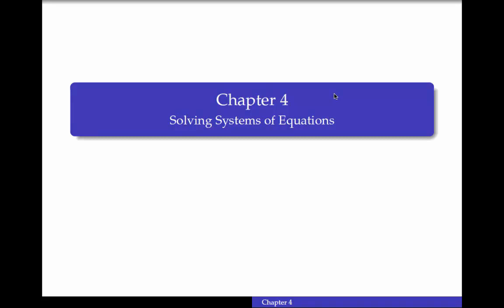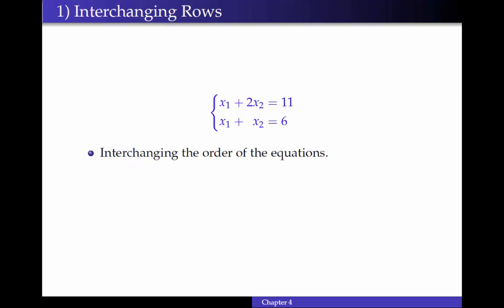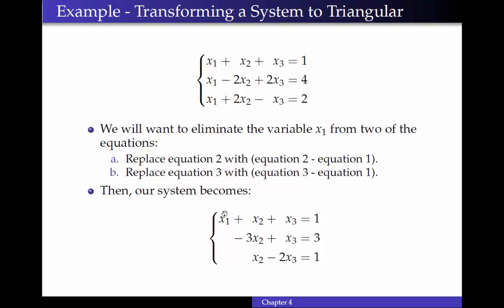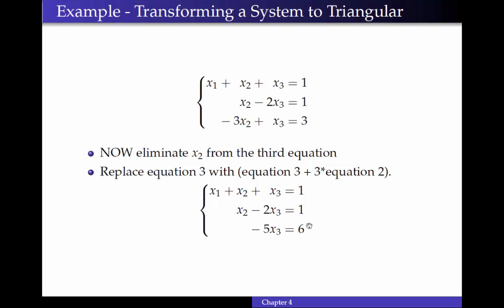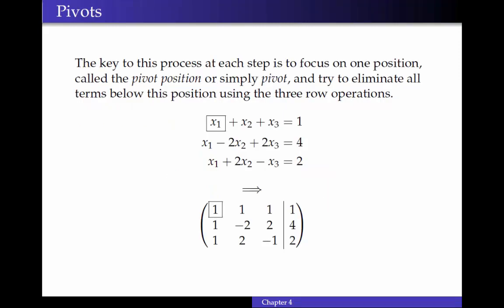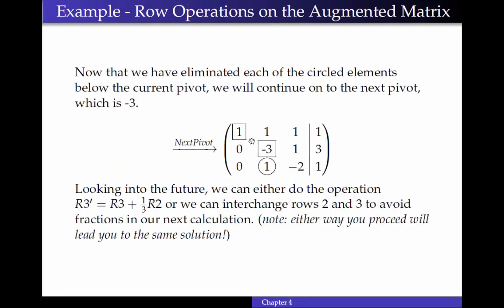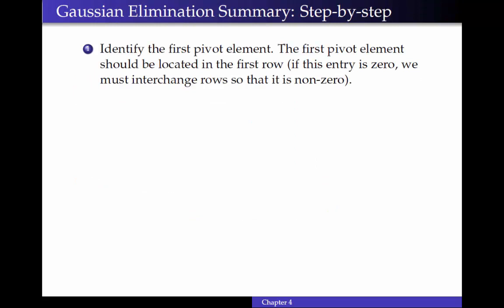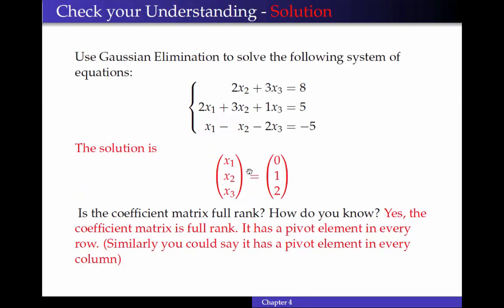6 Solving Systems Part One